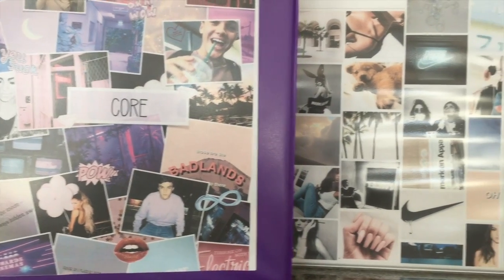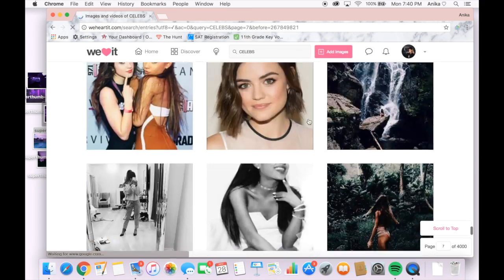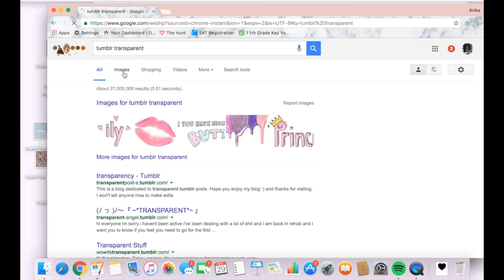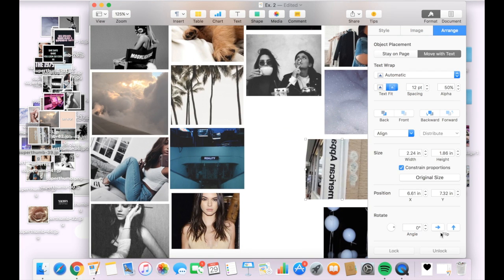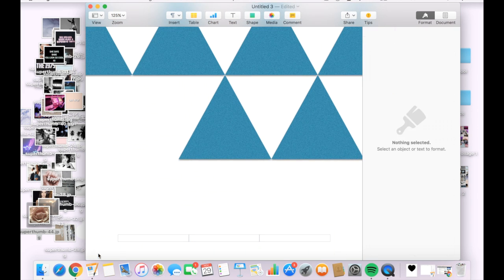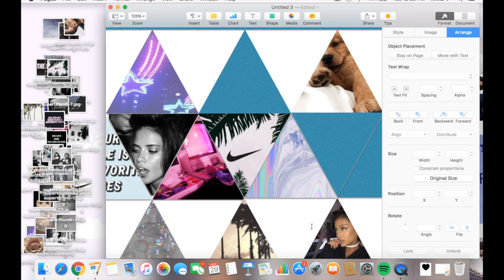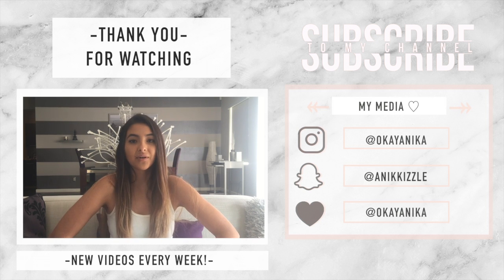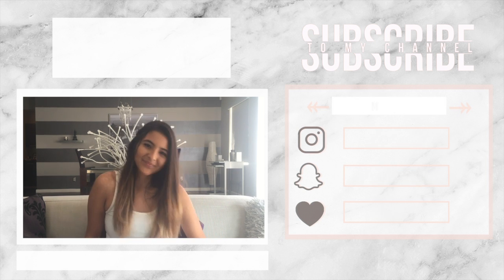DIY TUMBLR BINDER COVERS ♡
Hey Guys! I love you guys so much you don't understand ♡
OPEN FOR A SURPRISE ⤵
Yay this was the surprise :)

LEAVE VIDEO SUGGESTIONS DOWN BELOW!!

↠ PINTREST: @euxphoria
↠ WE HEART IT: @okayanika